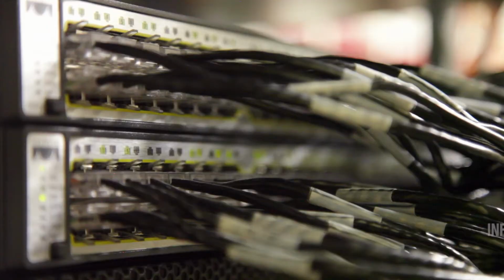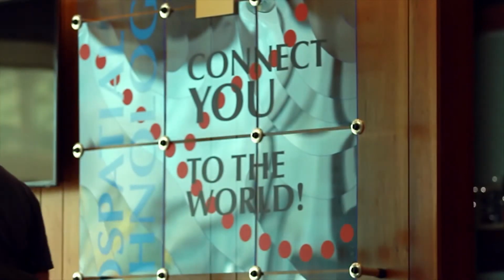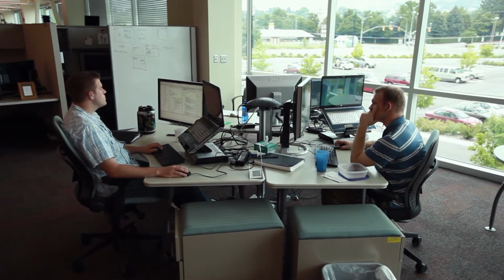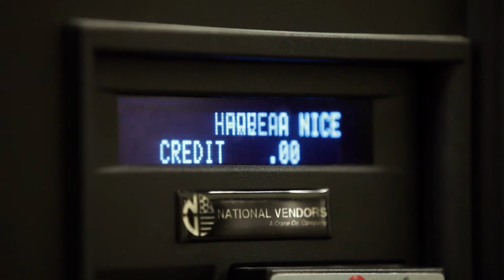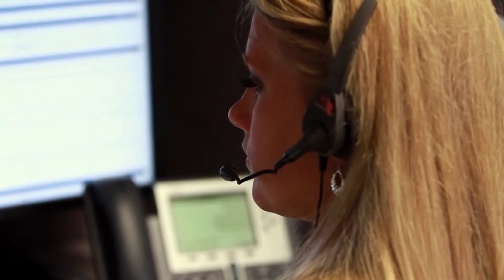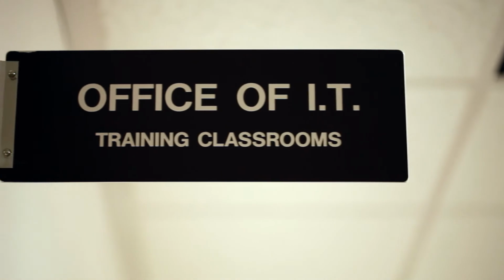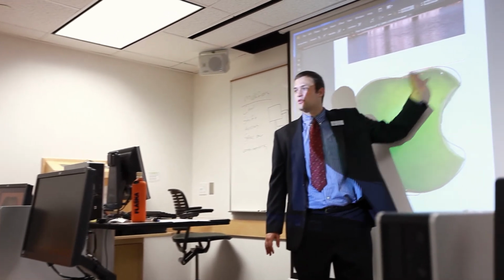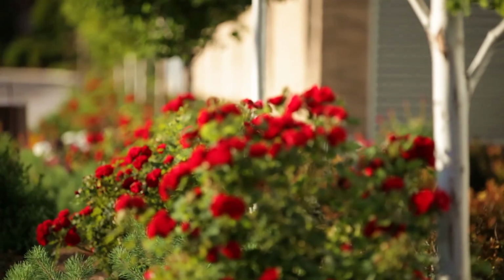Office of Information Technology - About Us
This video describes the inter-workings of the BYU Office of Information Technology, its people and the services it provides in support of the mission of Brigham Young University.